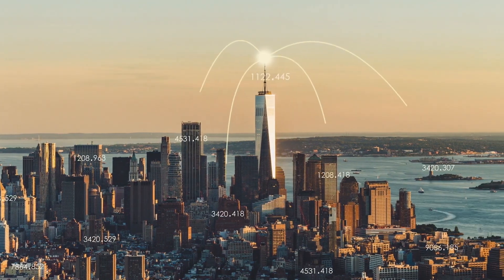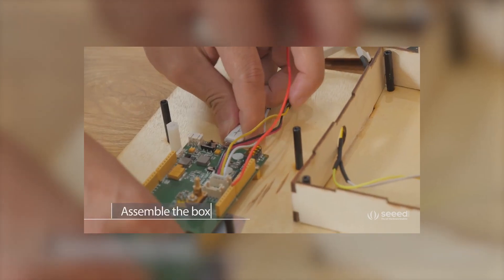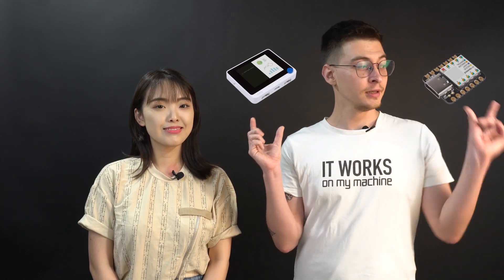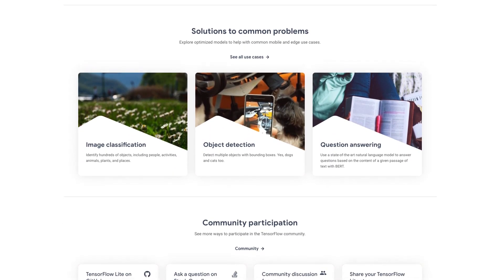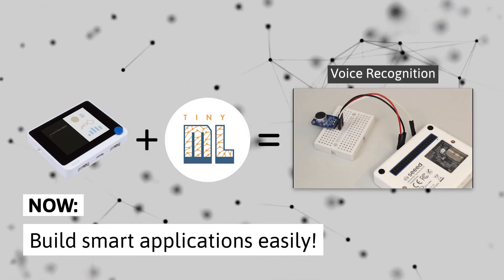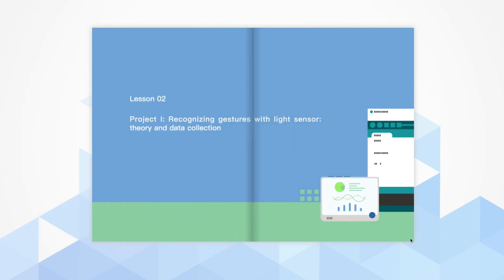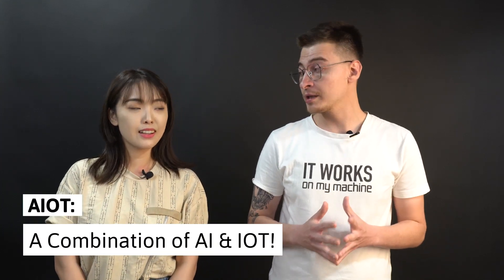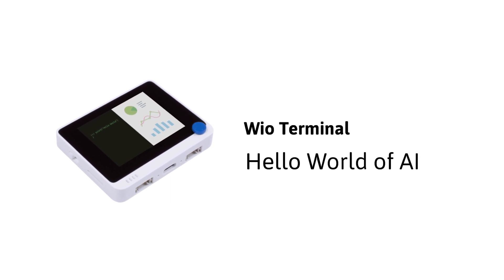Wio Terminal - Hello World of AI, an Azure certified device to get started with IoT and TinyML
With the help of TinyML technology, simple sensors become smart. We can now teach acceleration sensors to recognize various actions.
Accelerate solution development by paring ready-to-use certified Wio Terminal with Azure IoT Central.
IoT Plug and Play enables developers to integrate smart devices into solutions without complex manual configuration, reducing the barrier for beginning developers and saving the overall timeline of the project building.